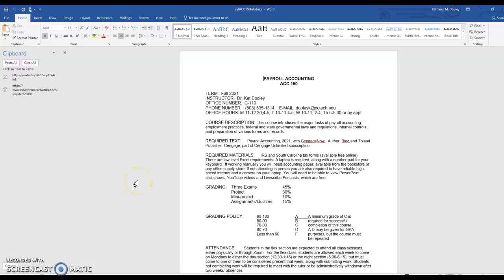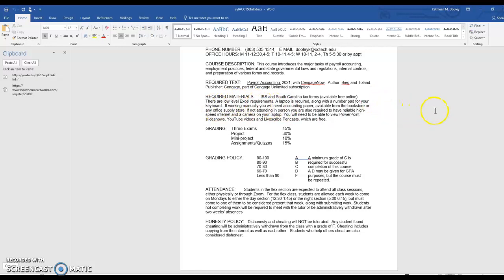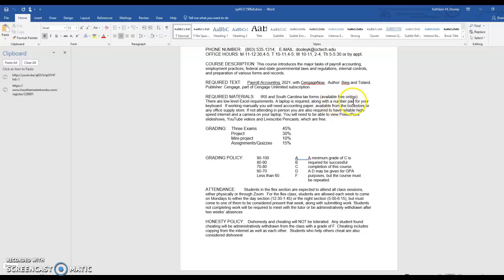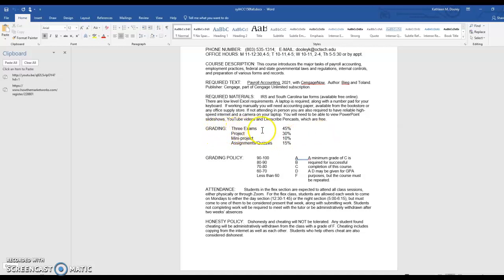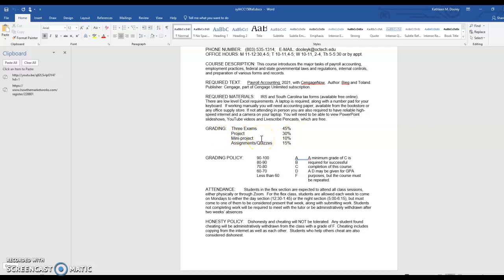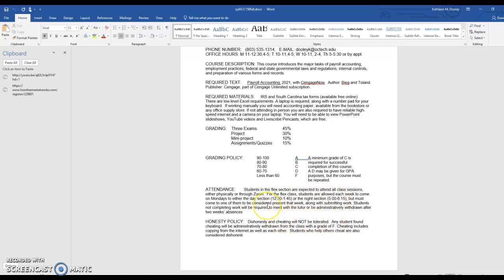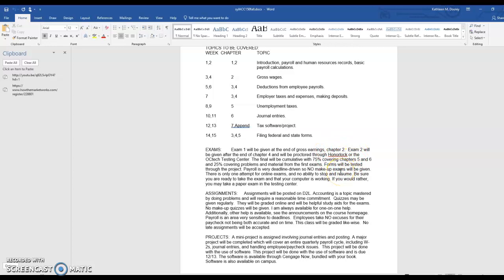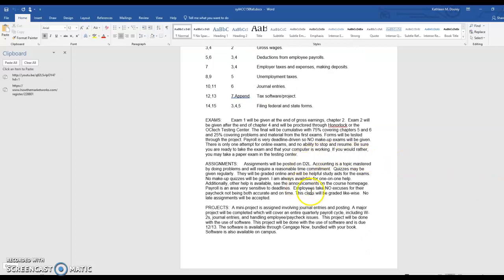ACC 150 Syllabus